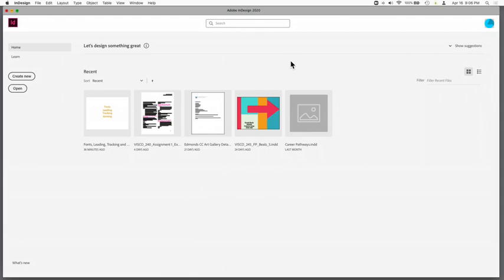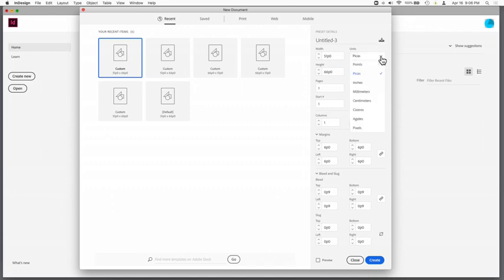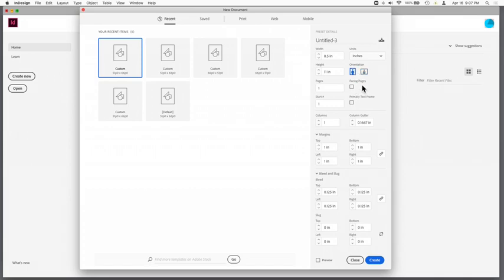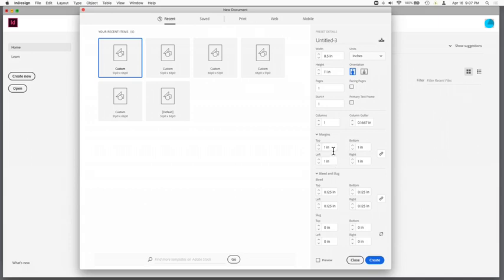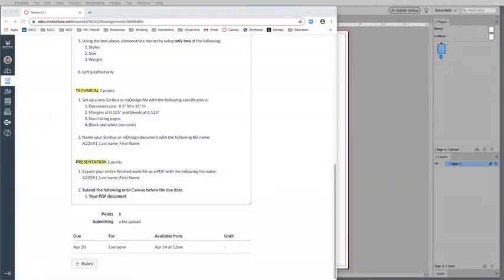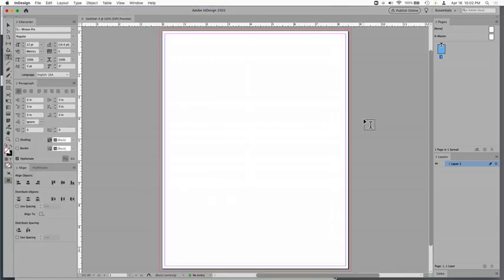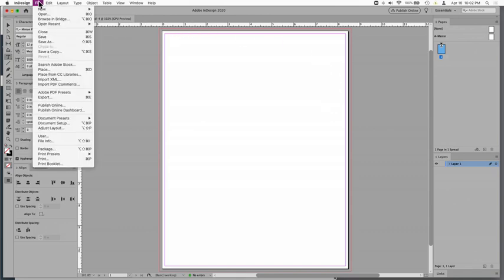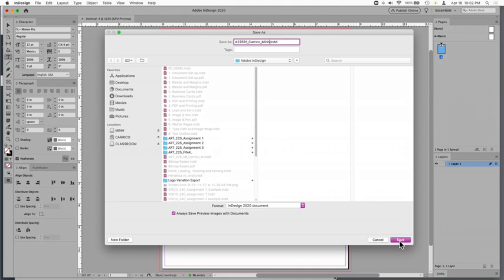InDesign New Document